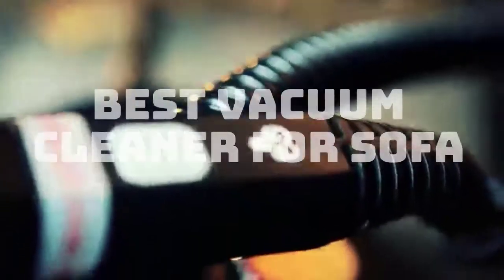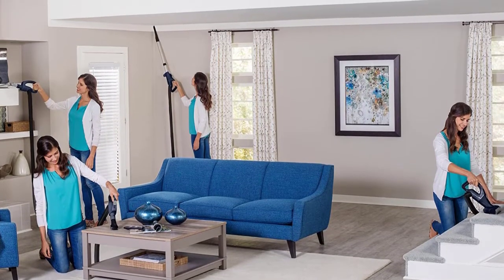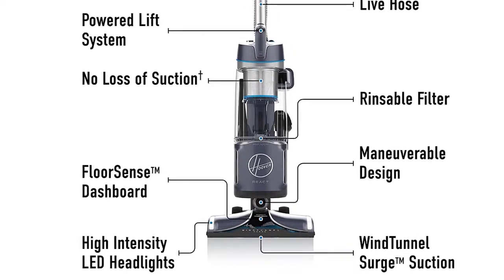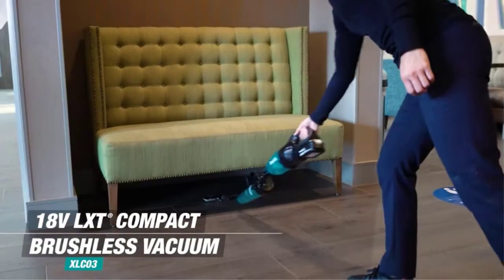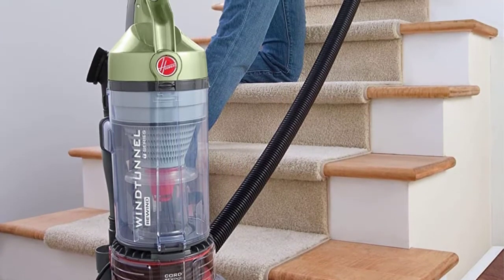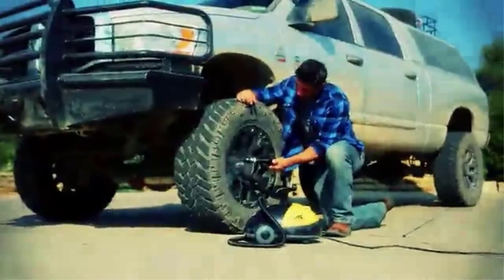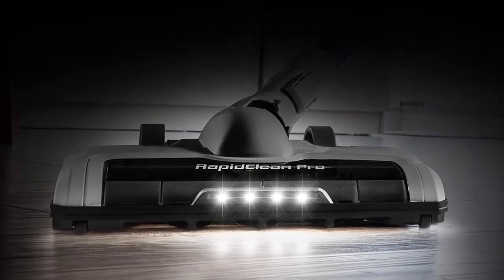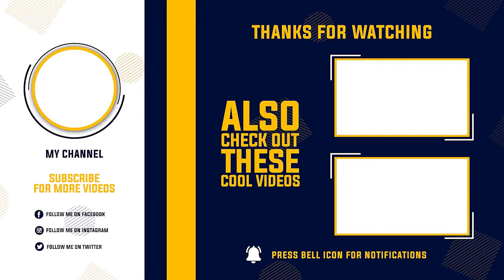5 Best vacuum cleaner for sofa | Best Upholstery Cleaners in 2022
"Here Are The 5 Best vacuum cleaner for sofa"

👉1. Hoover React Powered Reach Plus

👉2. Makita Compact Cordless Vacuum

👉3. Hoover UH70120 T-Series

👉4. McCulloch Heavy-Duty Cleaner

👉5. Eureka Cordless Vacuum Cleaner

Best vacuum cleaner for sofa

Whether you're looking to keep up with your busy lifestyle or need to free up some valuable living space, a lightweight, cord-free vacuum cleaner is the perfect solution for keeping floors clean and clutter free. There are a lot of vacuum options to choose from, but today we’re going to focus on the best models for this purpose.

Best upholstery cleaner machine

Vacuum cleaners can be a grey area for many people. There are so many choices on the market, all claiming to be the best. There are vacuums for every use, and then there are the more specialized vacuums. For instance, you can find a professional carpet cleaner, upholstery cleaner, and even a pet vacuum. And if you want to find the best vacuum cleaner for your home, you can spend hours browsing through hundreds of vacuum reviews and even more hours researching.

Which vacuum cleaner is best for sofa?

It's a decision that you'll have to make sooner rather than later: should you invest in a vacuum cleaner or buy a new sofa? You may not need a vacuum right now, but you'll need one to keep your house looking nice. If you're buying a new sofa, you need to get a cleaner anyway, so you might as well get a good one that will look fantastic in your living room.

Best vacuum cleaner for sofa and bed

Vacuuming is just so important when it comes to cleaning and maintaining a clean home. Unfortunately, not everyone has the time to dust and sweep, so they go with a cheaper model that still does a great job at collecting dirt and dust. But, if you are looking for a stylish, modern, and powerful vacuum cleaner.

Best vacuum cleaner for sofa and carpet

You might think that an upright vacuum with a long hose will have a lot more suction than one with a short hose, but you'd be wrong. Most of the time, the difference in suction is about the same. If you are looking to pick a vacuum cleaner for your sofa, look for one that has a suction level of up to 6.0.

Best vacuum cleaner for sofa and mattress

You want to get the best vacuum cleaner for sofa and mattress, but it's hard to tell what models to choose. Since it's hard to measure those things, you're stuck browsing through a ton of vacuum cleaner reviews (which are all pretty much the same) on websites like Amazon. Many of the best vacuum cleaner for sofa and mattress models on Amazon include one thing or another to make them stand out in a crowd.